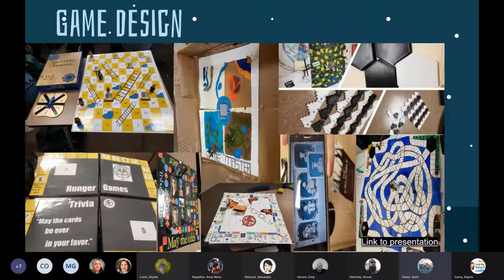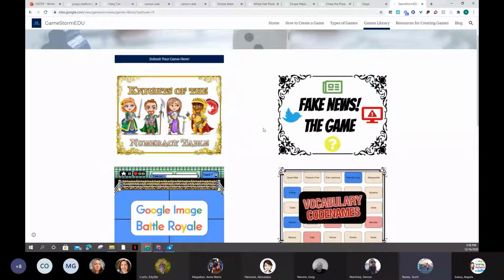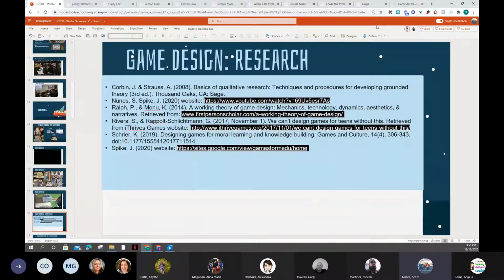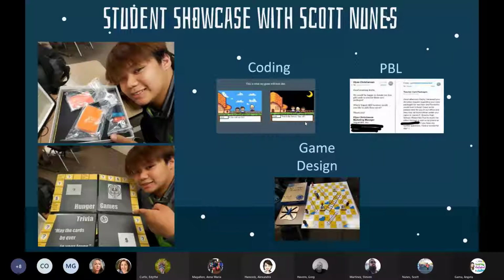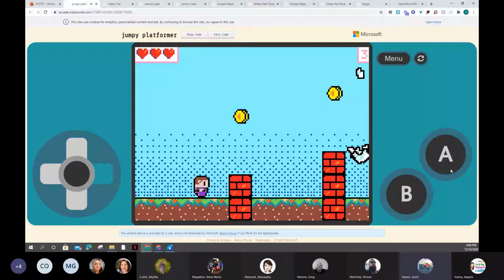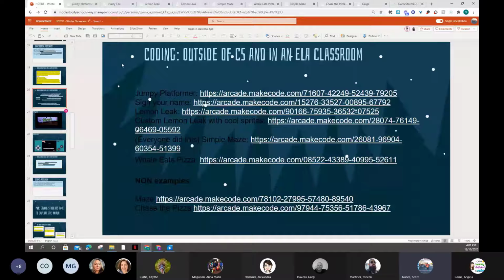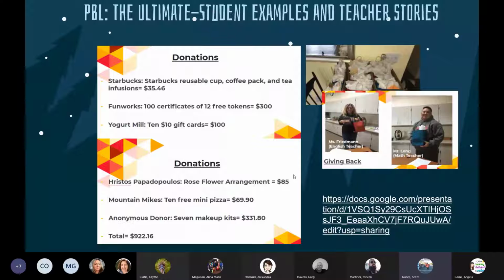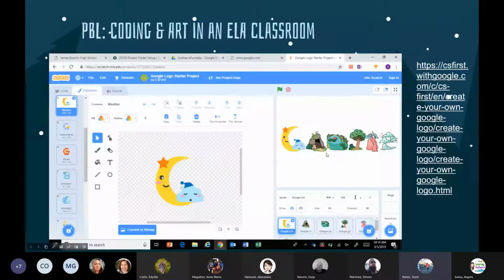HDTDT Clips: Winter Showcase - Student Choice Projects with Mr. Nunes